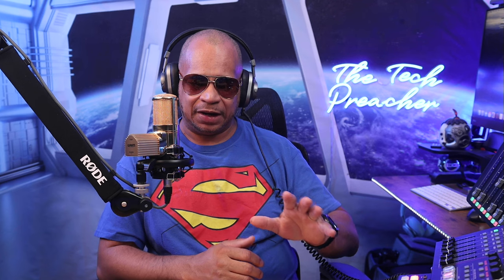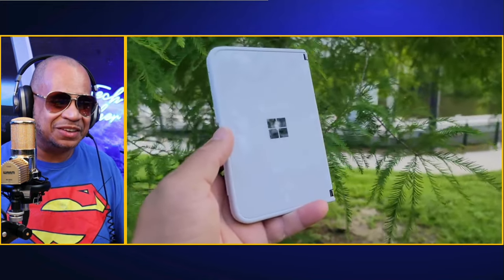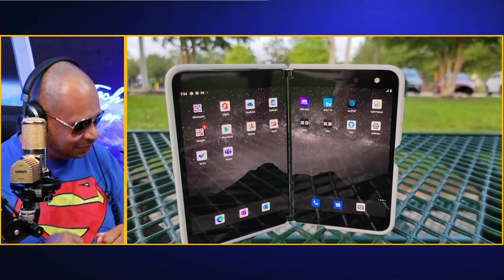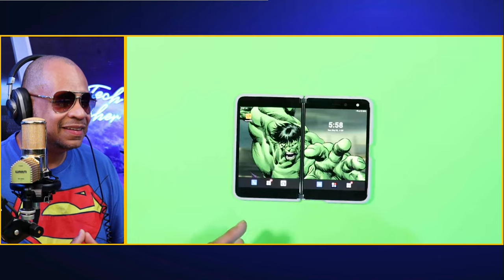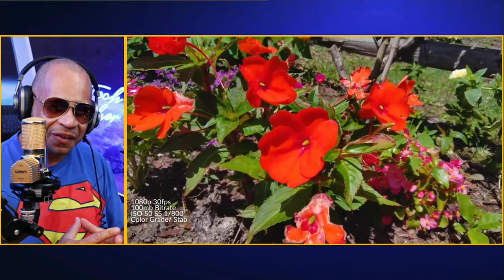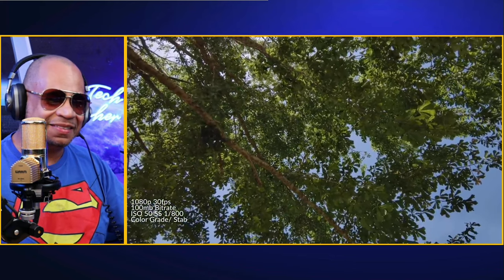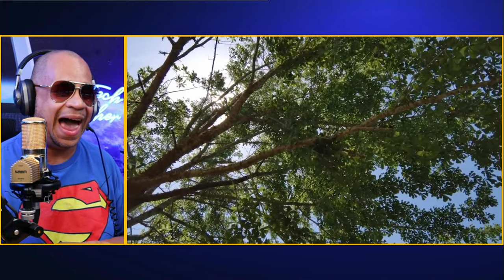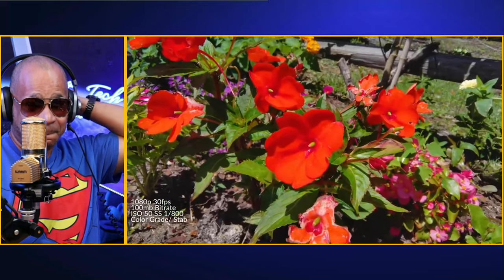Surface Duo - Turn A Bad Camera To A Great Camera (McPro 24FPS) | MY REACTIONS !!